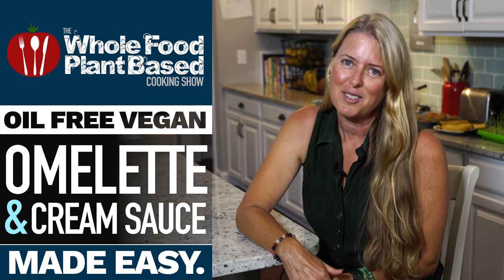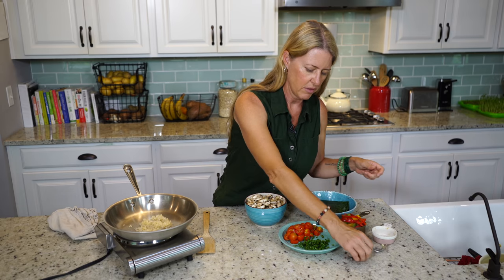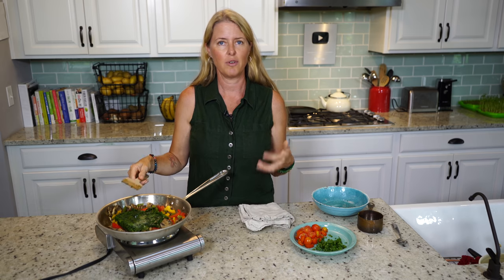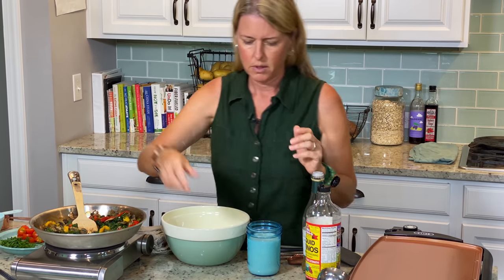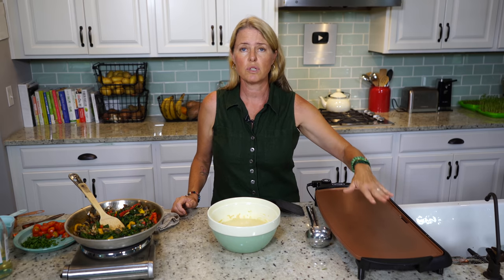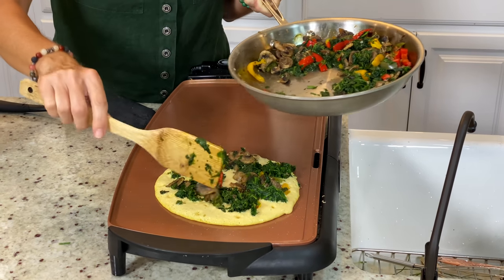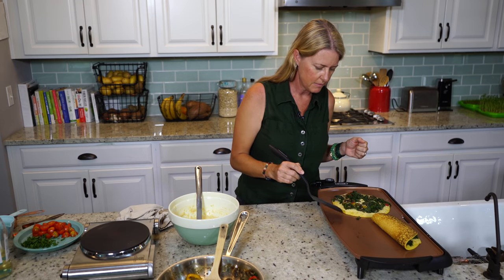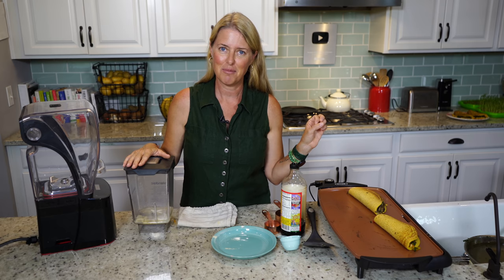VEGAN OMELETTE & CREAM SAUCE » you have not had breakfast until you have had this omelette!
Oil-free Vegan Omelettes are a nice treat for a special weekend breakfast or brunch or better yet, a tasty dinner. These filling omelettes will satisfy even the heartiest of appetites. They are also very versatile because you can use whatever veggies you choose for the inside and you can top them with your own favorite sauce and toppings.